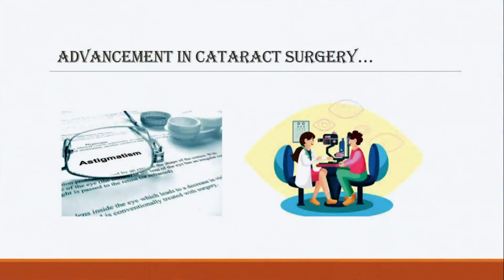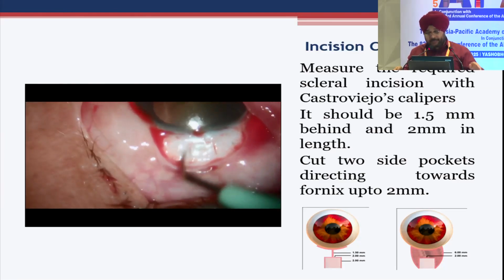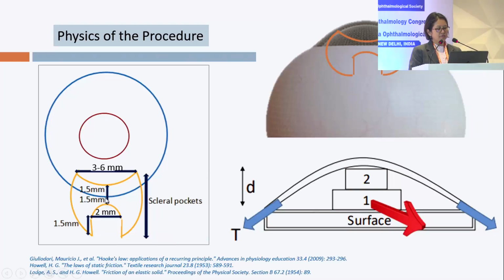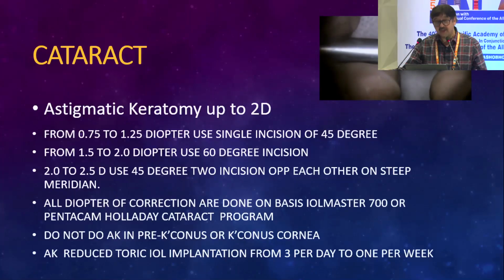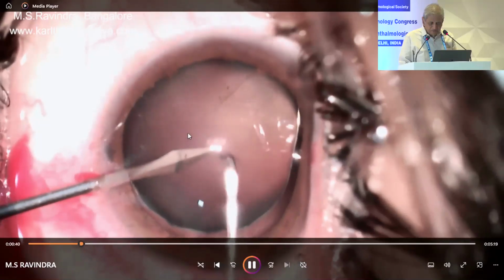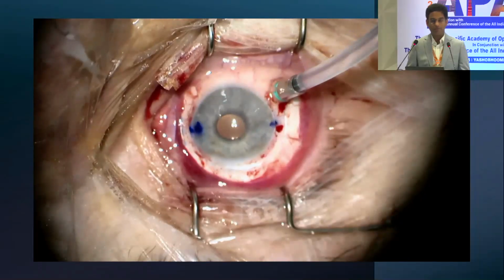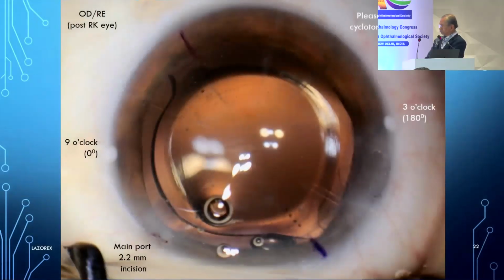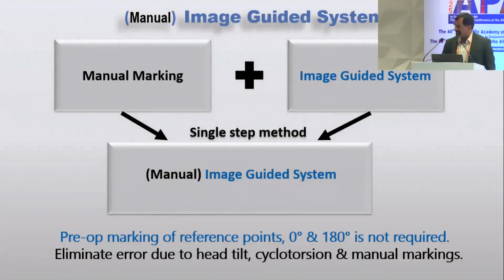AIOS2025-GP142-Magic of SICS 2